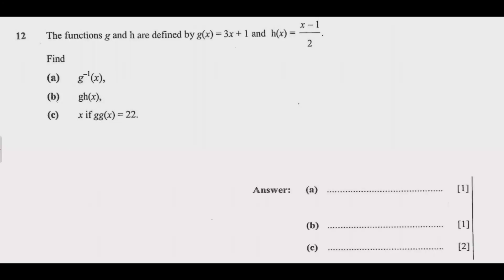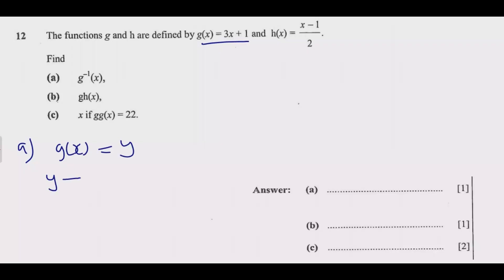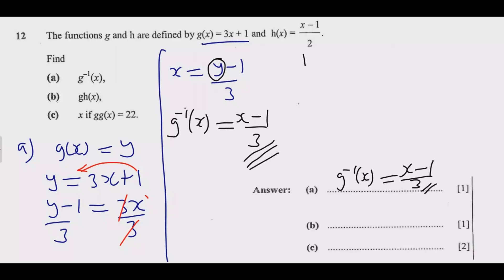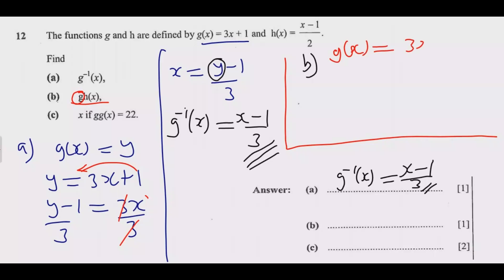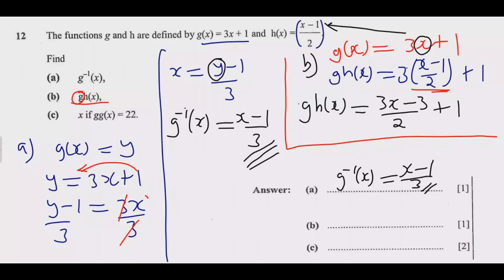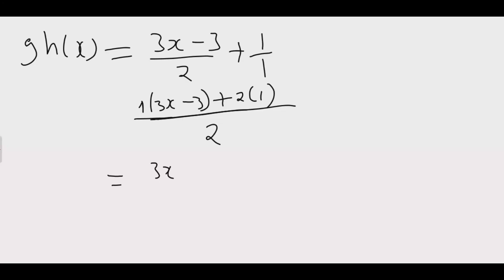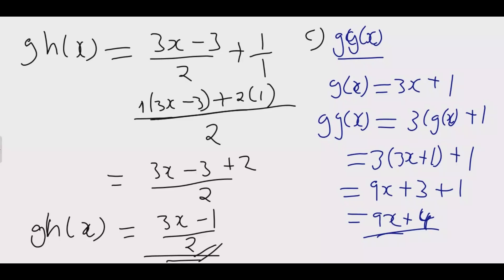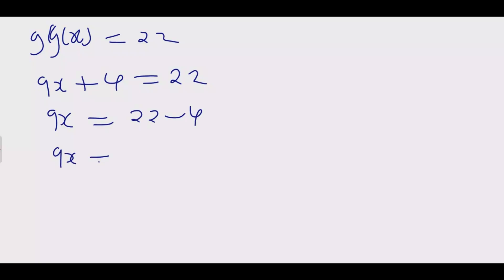2023 INTERNAL MATHEMATICS PAPER 1 QUESTION 12